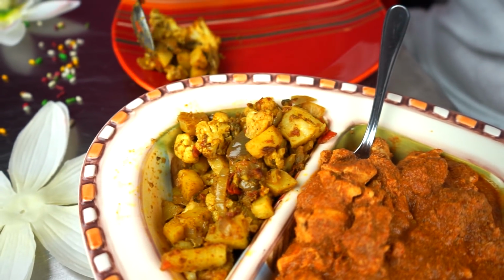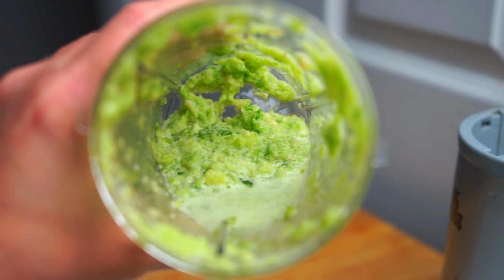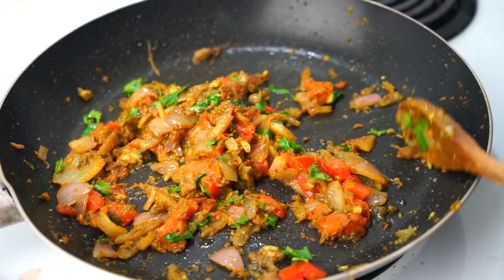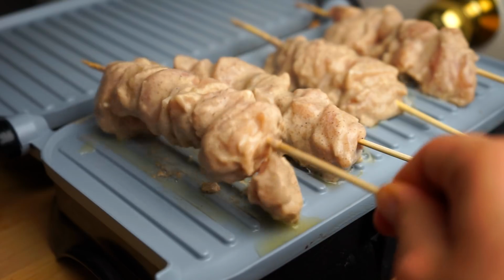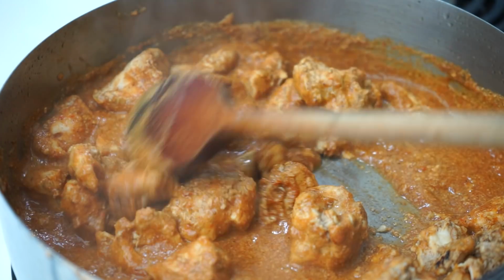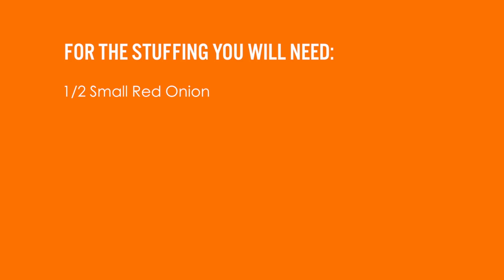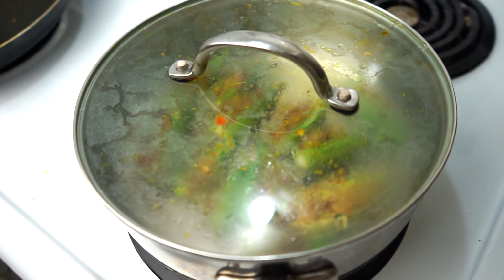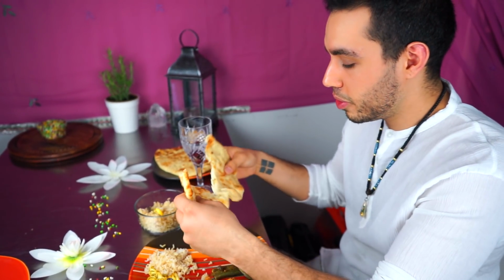How to Make Amazing Indian Food at Home | Easy and Delicious Recipes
Why do Indians eat with their hands?
You don't need to travel far to experience another culture. In fact, you can do it in the comfort of your own home. Travel to India tonight by cooking up 3 of my favourite Indian meals. It's really easy and your tastebuds will love you for it!

If you like what I do, why not share my videos with your friends and family!

Shot using a Sony A7